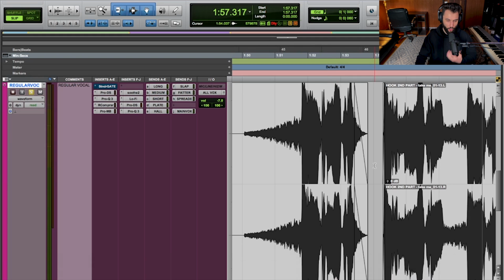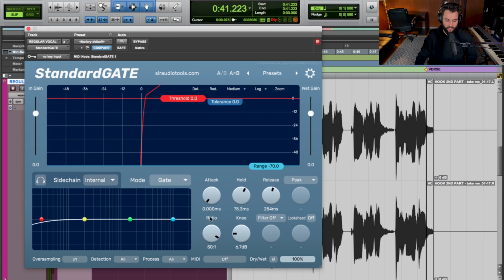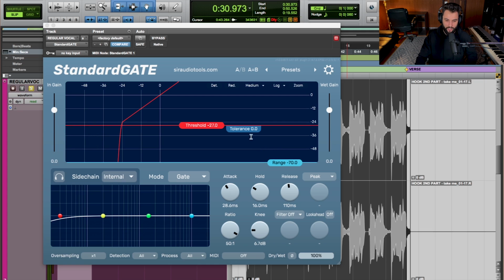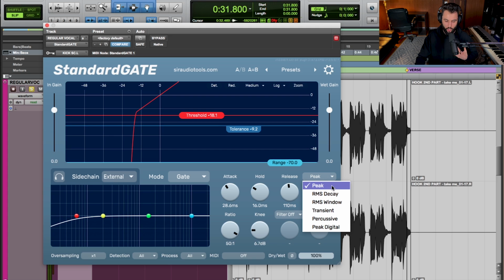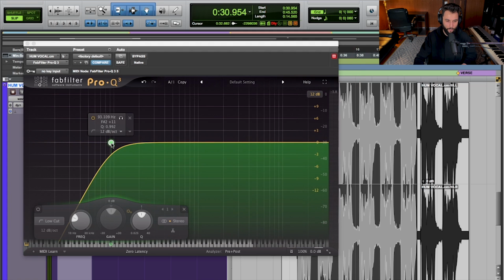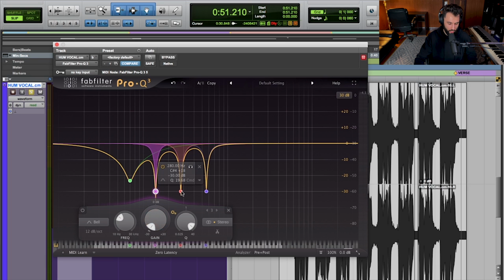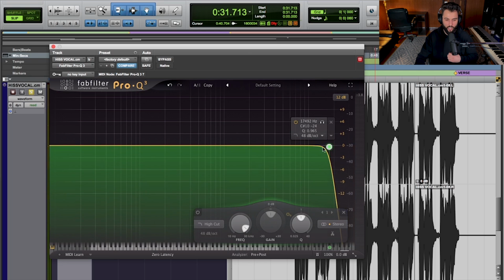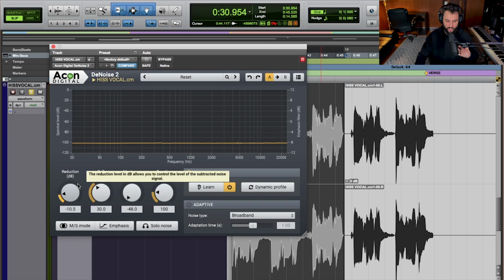4 Ways To Fix Noisy Vocal Recordings (Hiss, Hum & Headphone Bleed)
Toronto music producer 5PiECE shows you the best ways to remove noise from your vocal recordings.

📲 SOCIAL MEDIA 📲

⏰ TIMESTAMPS ⏰

0:00 Introduction
0:43 Step #1
3:05 Step #2
10:11 Step #3
18:35 Step #4
22:11 Bonus Tips

🎞️STOCK FOOTAGE & SOUND EFFECTS 🎞️